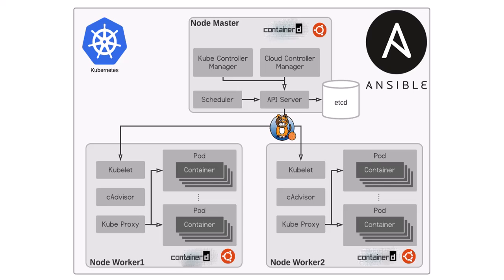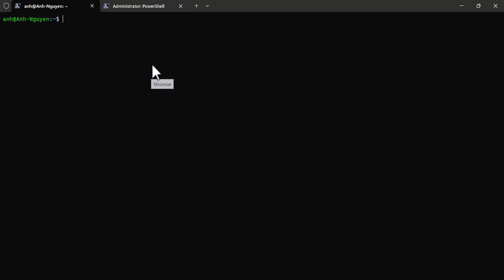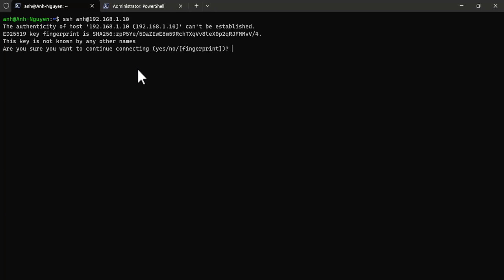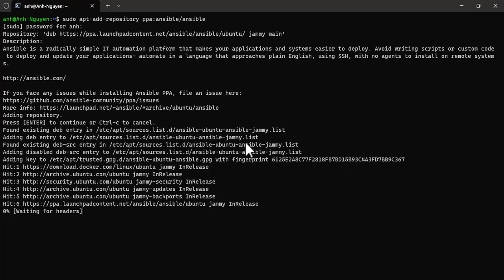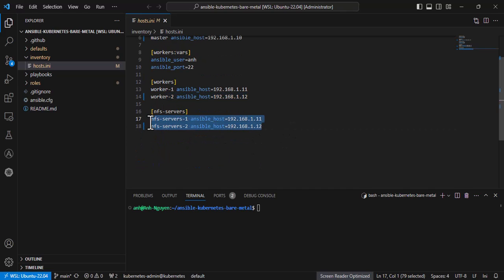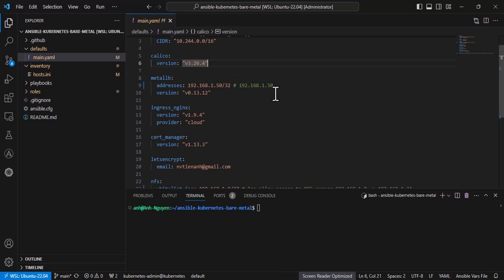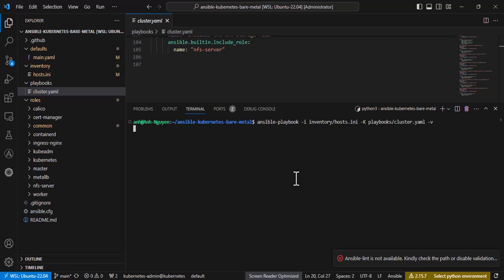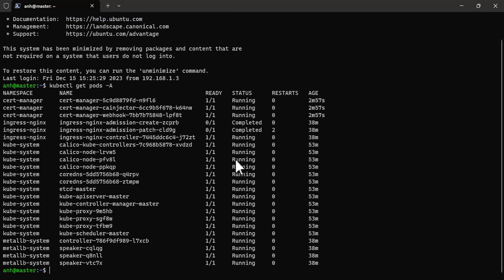Provisioning a bare-metal Kubernetes cluster with Ansible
Ansible playbook to provisioning a bare-metal Kubernetes cluster.